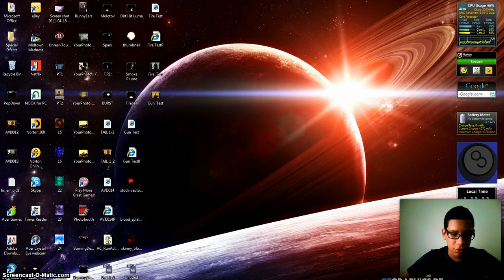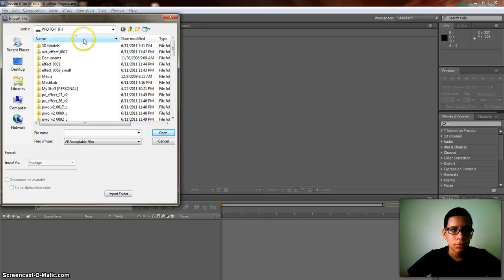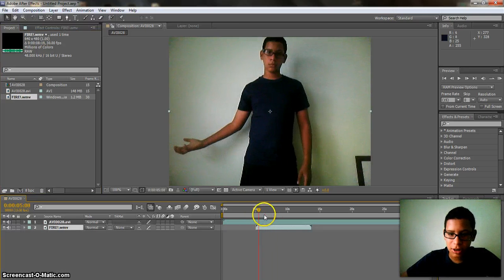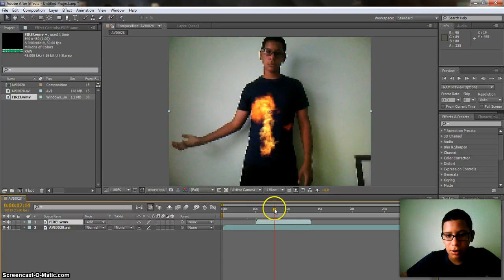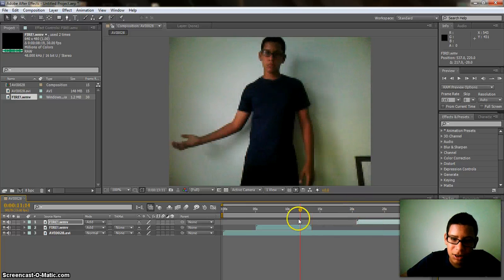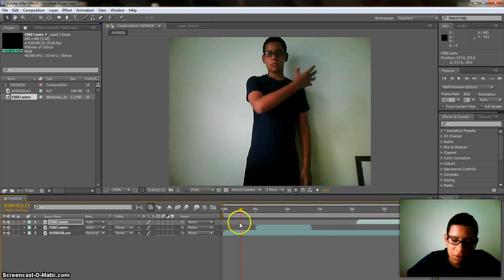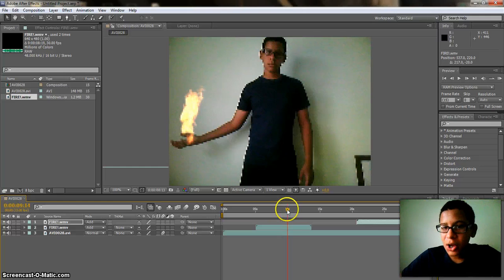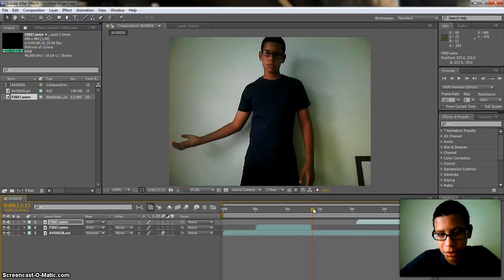Fire Effect Adobe After Effects CS5 Tutorial Part 1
Just a brief tutorial on how i made the fire effect in the Fire Test vid. 2nd part coming soon! Questions? Leave them in the comment section BELOW.
Sub4Sub